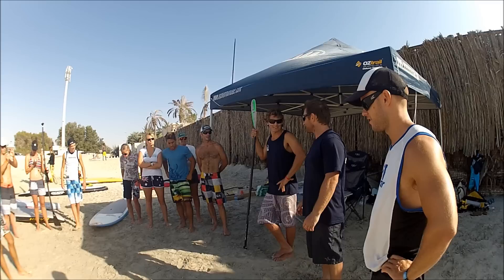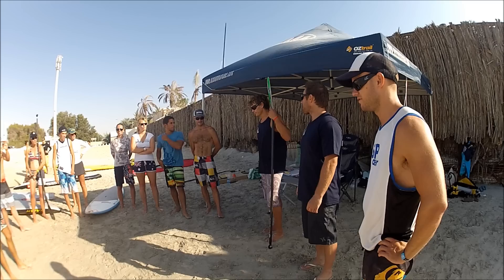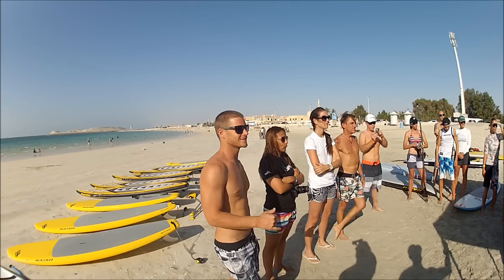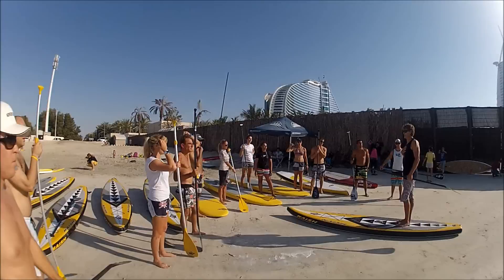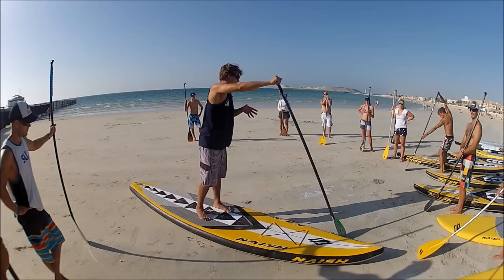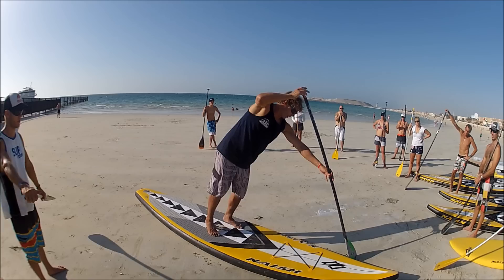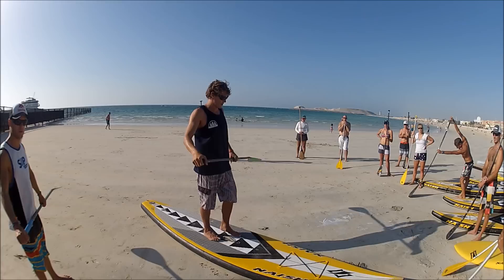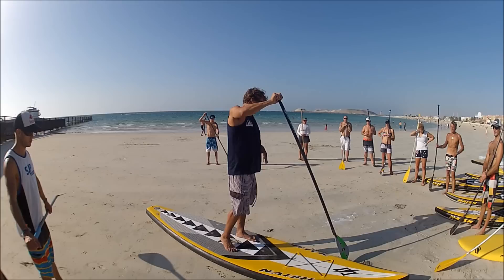Jamie Mitchell SUP Clinic - Dubai, UAE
Come and learn from 10 x World Champion Jamie Mitchell on how to paddle better, paddle faster & have more fun on the water.

Introducing Jamie Mitchell:

Indisputably, the world's greatest ocean paddler. One of the world's elite ocean athletes, World Champion ocean paddler, big wave surfer and all-round waterman - no one label adequately describes Jamie Mitchell and that's just how he likes it.

At the top of Jamie's list of achievements proudly sits his 10x consecutive Molokai to Oahu Ocean paddling championships, while he has also won the "Super Bowl of SUP" - the Battle of the Paddle in California.

Now here is your chance to learn from the best in the business. Jamie is in Dubai for one week only and will be teaching his secrets to a select few local paddlers.

You can learn:

- The perfect SUP stroke technique
- How to paddle further and faster whilst using less energy
- Tips and strategies for winning your next SUP race